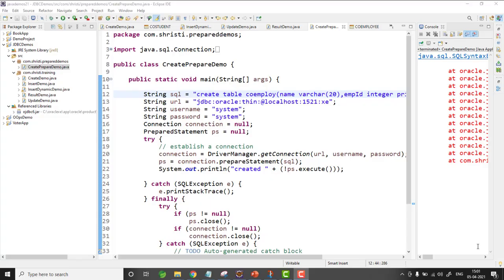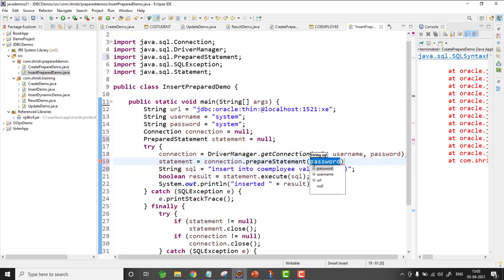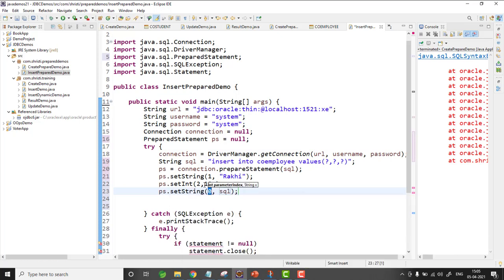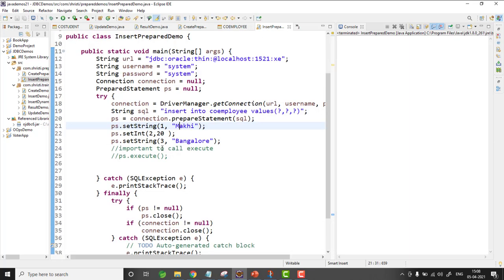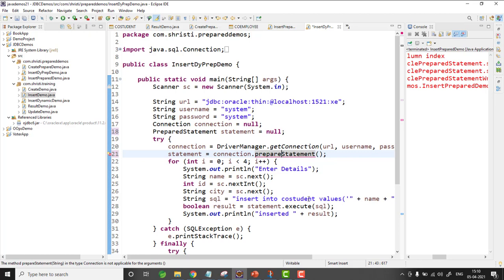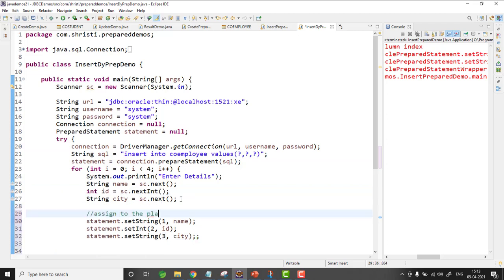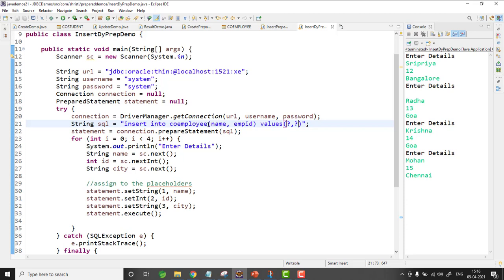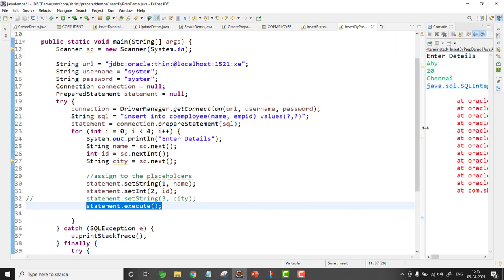JDBC Tutorial for beginners - Insert data into oracle db using PreparedStatement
Let us learn JDBC together. Here I am using Oracle database version 11.2.
In this video let us learn to insert data into oracle db using PreparedStatement

These are the topics we will be discussing in this tutorial
Integrate Oracle with Eclipse
Create, Insert, Update , Delete Operation using Statement
Using ResultSet to retrieve data from database
Using PreparedStatement to perform crud operation
What is the use of Scrollable ResultSet?